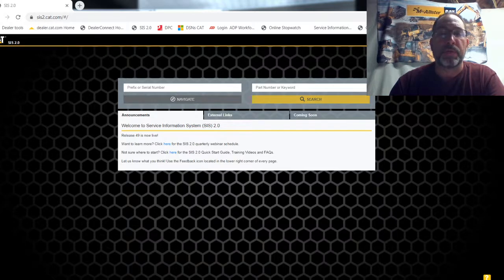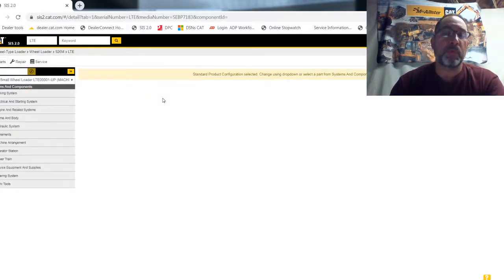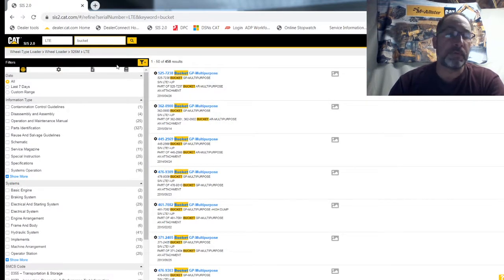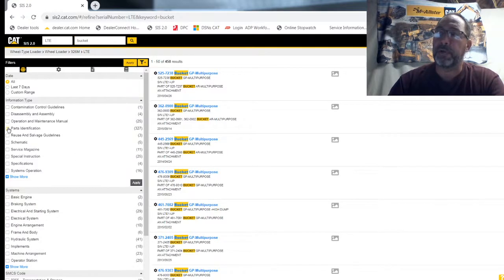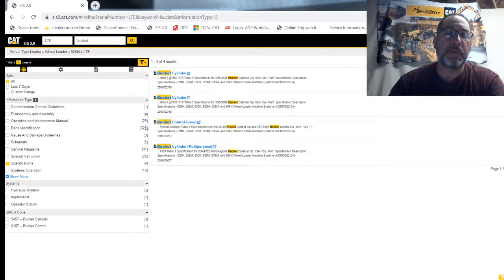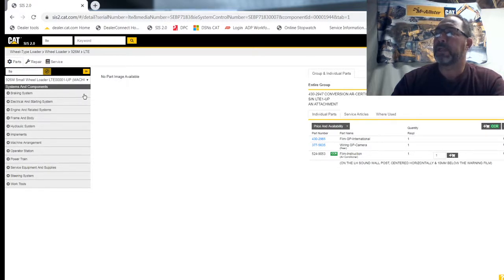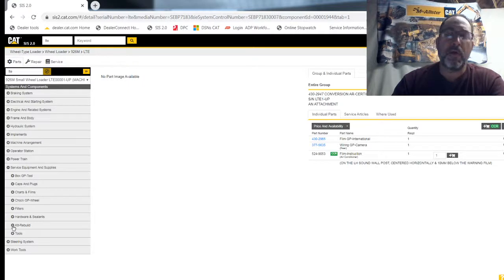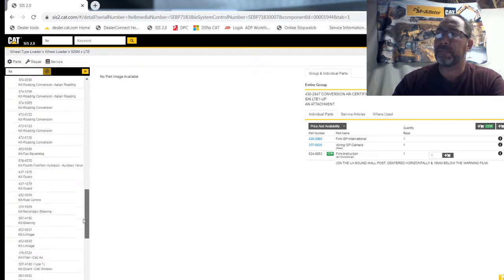SIS 2.0 tip for kits and search filter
SIS 2.0
Kits
Search filter